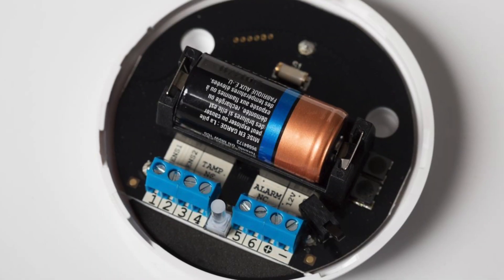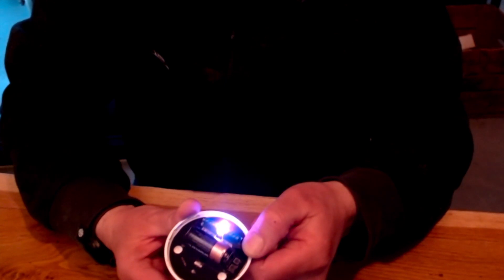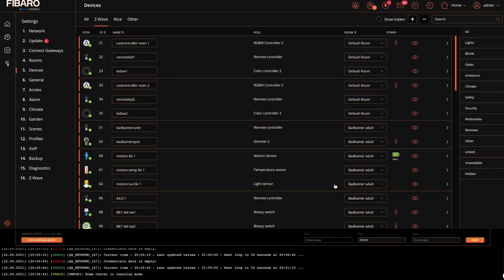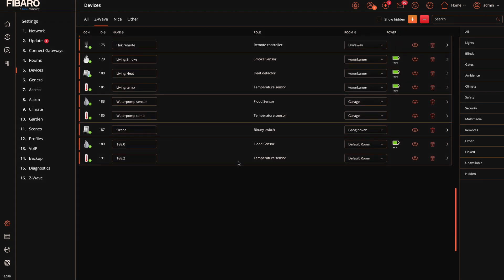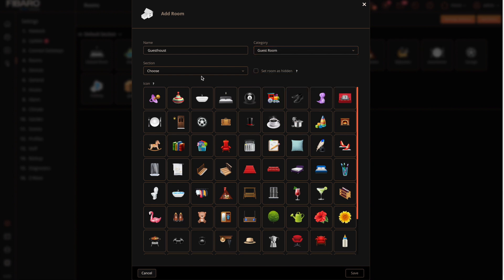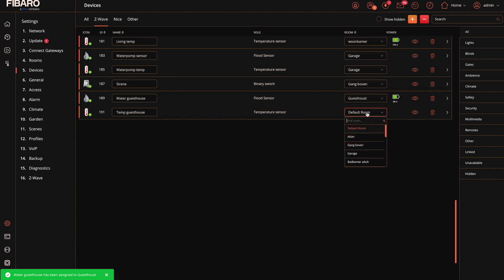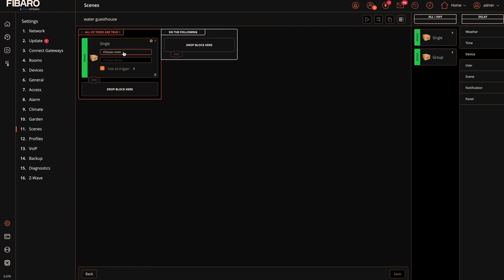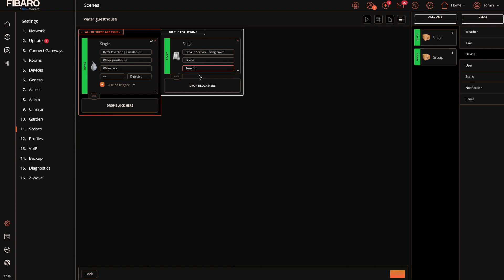Configure Fibaro flood sensor FGFS-101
Short video on how to configure a Fibaro floodsensor FGFS-101 when the normal inclusion doesnt work